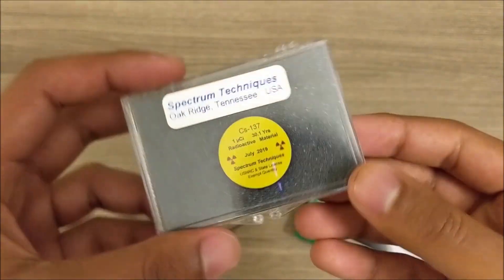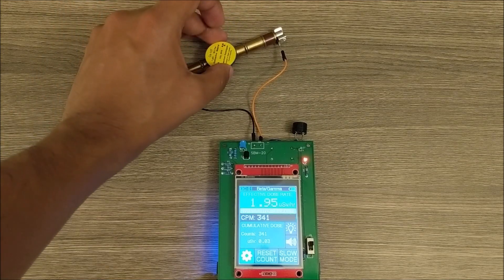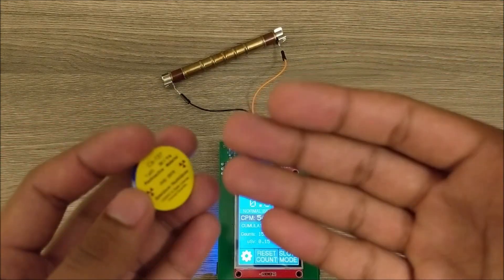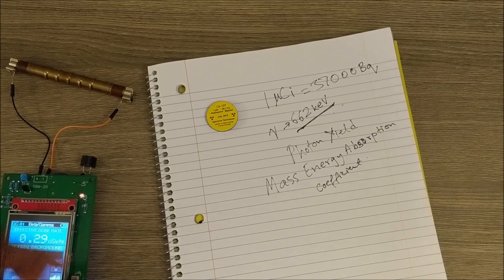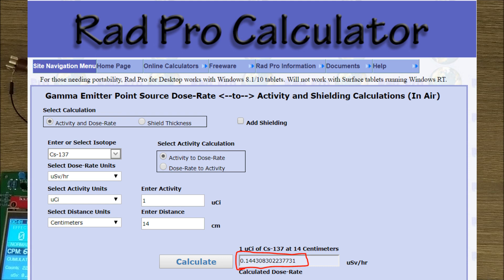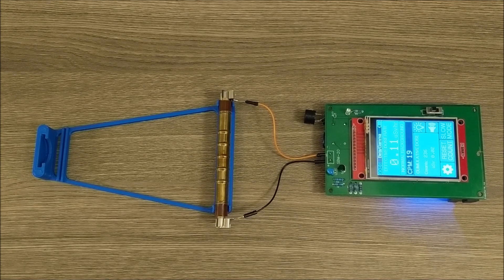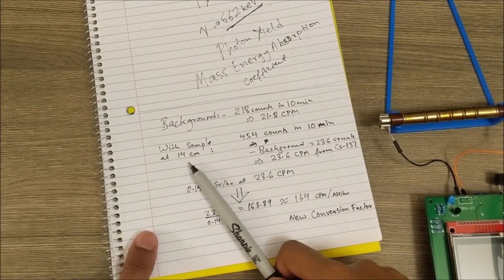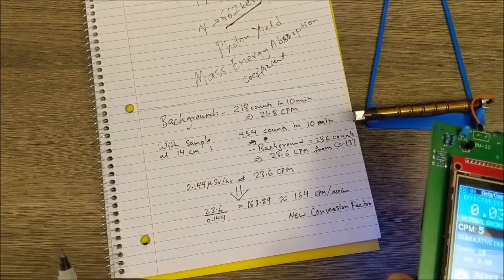Calibrating my Geiger Counter with a Cesium-137 Disk Source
I used a 1 microCurie standard source of Cs-137 to calibrate the SBM-20 GM tube on my homemade Geiger Counter.

Cesium 137 is the most commonly used isotope to calibrate professionally made Geiger Counters. Its characteristic gamma energy of 662 KeV is close to the average energy level found in places where nuclear accidents have happened, or in the fallout from nuclear weapons, so a counter calibrated to Cs-137 will report the dose pretty accurately in those places.

Cesium 137 is also one of the more common fission products and is present in nuclear fuel in large quantities. It has a moderately short half life of 30 years, which makes it highly radioactive, but still long lived enough to contaminate affected areas for decades.